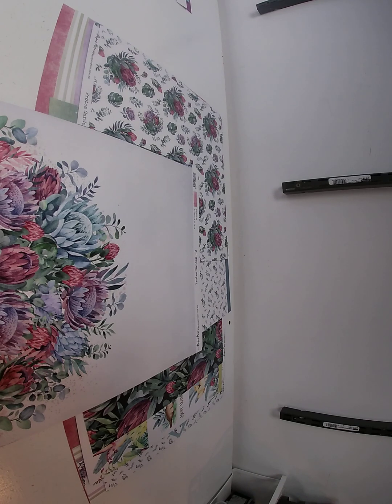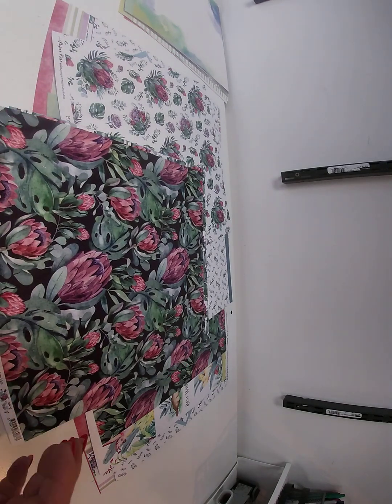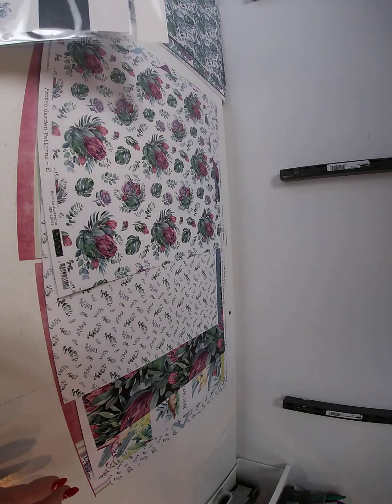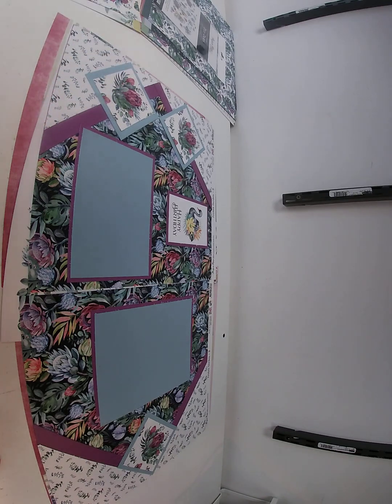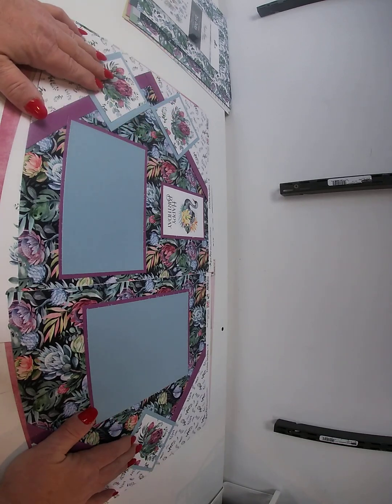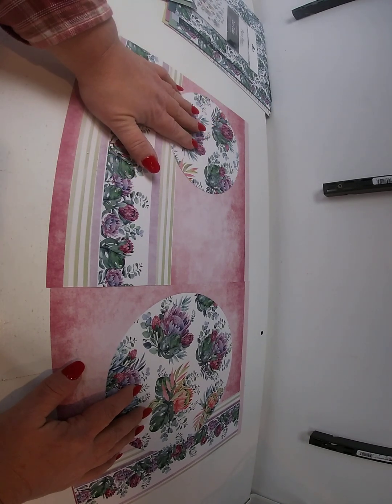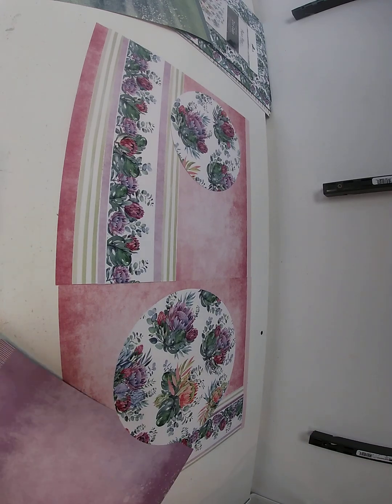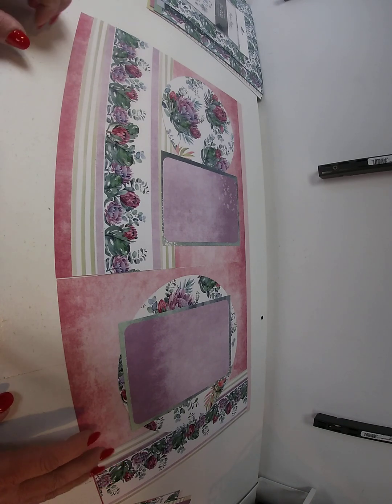Paper Rose Studio Protea Garden 2 Two-Page Scrapbook Layouts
For the first layout, we used Protea Garden - B (PR28057) for the background.  We took a 6" square of the backside of  Protea Garden Patterns - C (PR28087) and cut it on the diagonal - one for each side.  We placed these triangles on the diagonal.  We then took Amethyst Jewel glimmer cardstock (T026603) and cut a 7" square and cut it on the diagonal.  We placed these under the patterned paper. To embellish the page, we took the backside of Protea Garden Patterns - B (PR28084) and cut 3" squares centering the flower bunches in the squares.  I matted these on Soft Blue glimmer cardstock (T027710).  Lastly, I used a journaling box from the backside of Protea Garden - B (PR28057) which I matted on the Amethyst cardstock.  For the photo mats, I used extra cardstock that I had left using the Amethyst on the bottom, topped with the Soft Blue.

For the second layout, I used the backside of Protea Garden - A (PR28054).  I then cut circles out of Protea Garden - F (PR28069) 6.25" on the left-hand side and 8.75" on the right-hand side.  I then took Protea Garden - E (PR28066) and used the 2nd border strip from the top.  I used the backside of the paper to mat it.  I placed the strip horizontally on the left-hand side on top of a 5" strip of the backside of Protea Garden - C (PR28060).  On the right-hand side, I placed the strip vertically on a 4" strip of the green stripe.  For the photo mats, I used the backside of Protea Garden - D (PR28063) topped with the extra border paper I had.

Links to products used in these layouts:
Paper Rose Studio Protea Garden collection:

My Colors Glimmer Cardstock:
Amethyst Jewel: